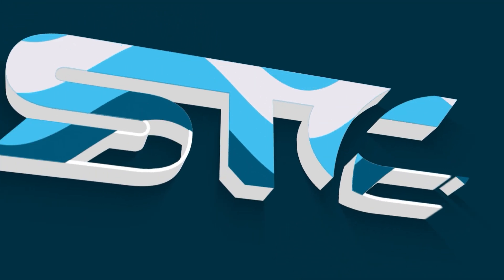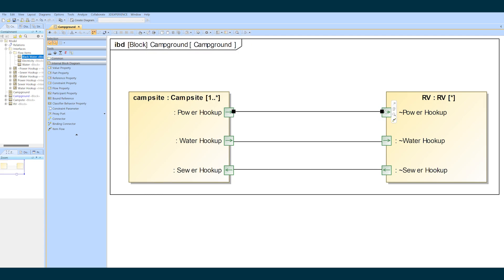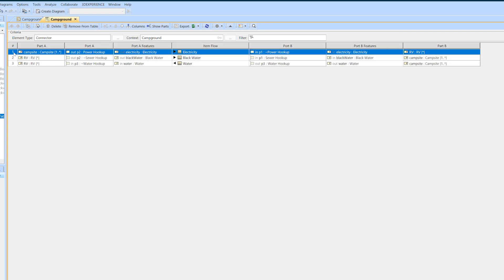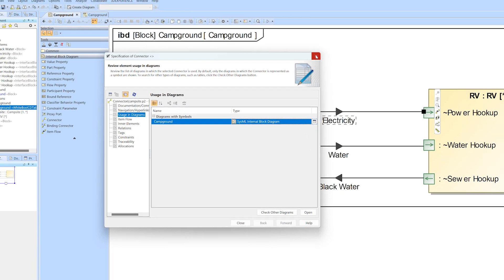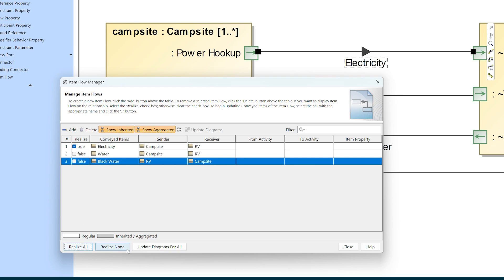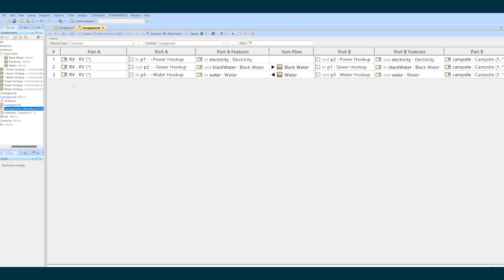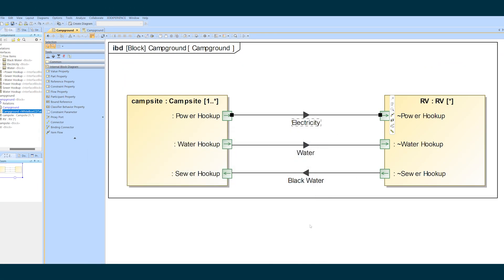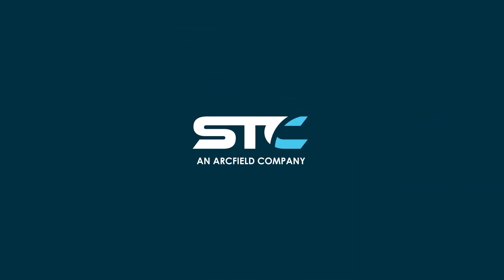Tutorial Series - ICD Tables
In Cameo Systems Modeler, Interface Control Document tables, or ICD tables, are crucial in systems engineering for defining and managing the interfaces between different systems, components, or subsystems. ICD tables are a vital tool in managing complex systems and ensuring that all components interact seamlessly according to predefined specifications.

In our next tutorial, we show you how to both create a usage-based ICD table and how to fix any columns you get after creating it.